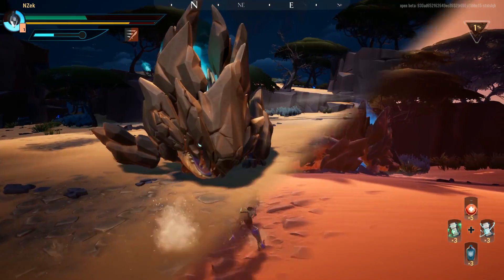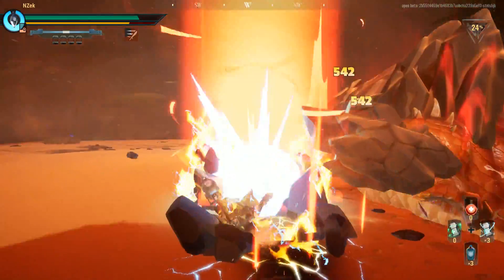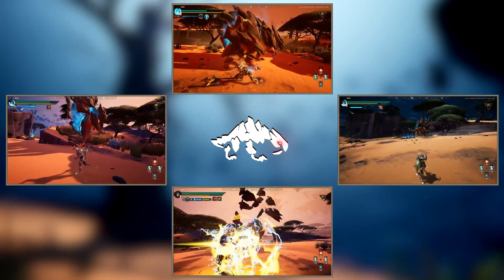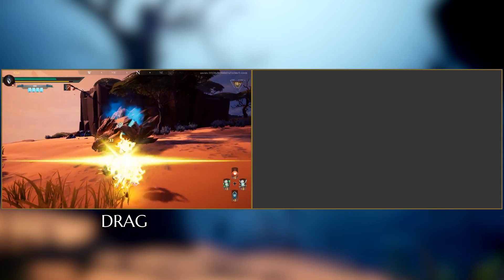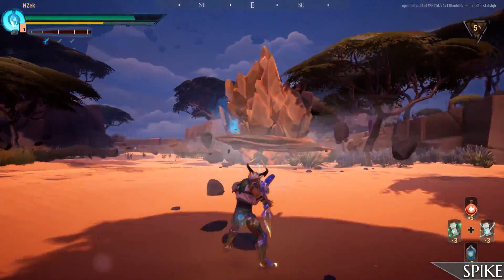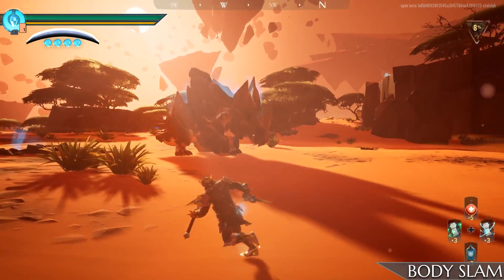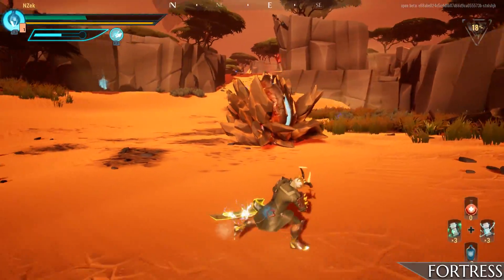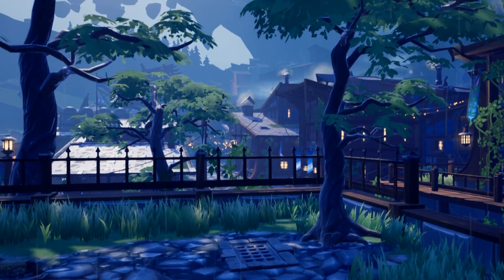Dauntless Behemoth Breakdown: Rockfall Skarn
Are you having trouble taking on Skarn? Need a guide? Learn what you need to know here.

In-game name: Enzek

All background music and SFX and images are owned by Phoenix Labs.